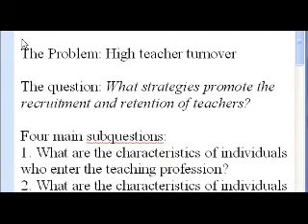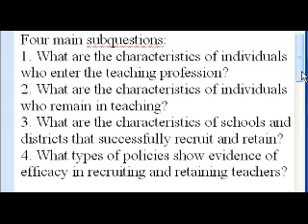Components of a Literature Review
This description of a literature review was recorded for students in Topics of Education Research. The article mentioned in the video is Guarino, C. M., Santibañez, L., & Daley, G. A. (2006). Teacher Recruitment and Retention: A Review of the Recent Empirical Literature. Review of Educational Research, Vol. 76, No. 2, pp. 173--208.